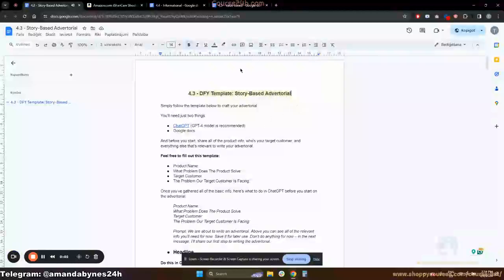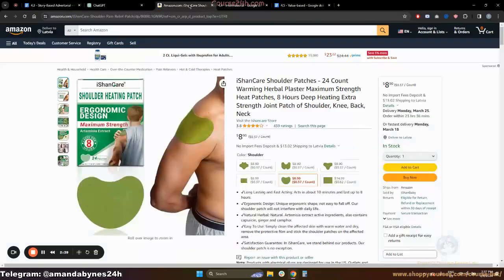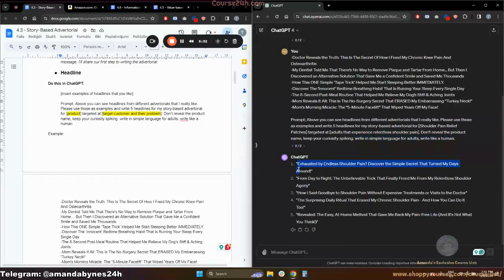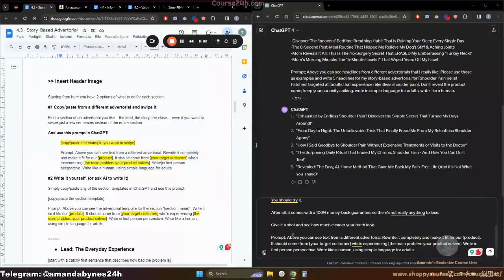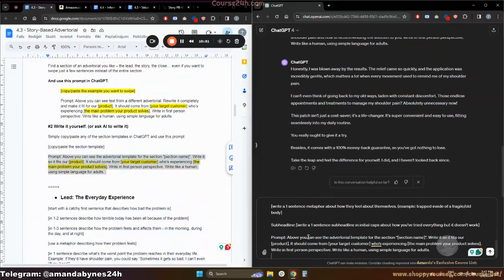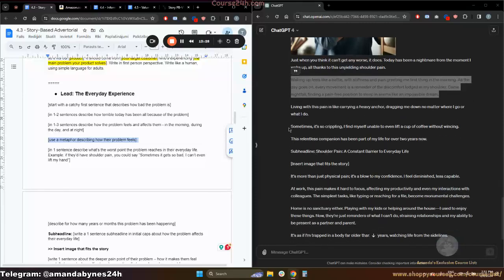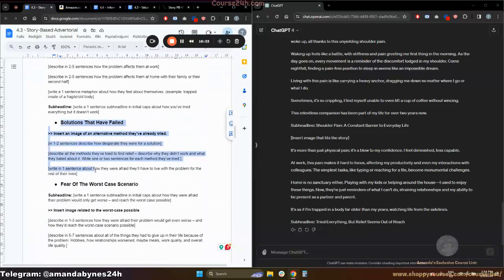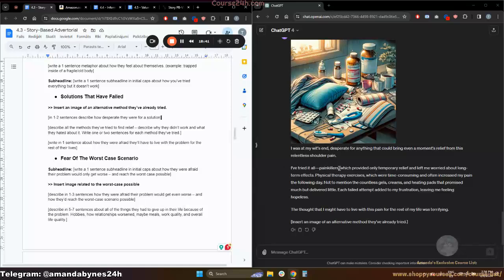4 3 How to Use Your DFY Templates With ChatGPT